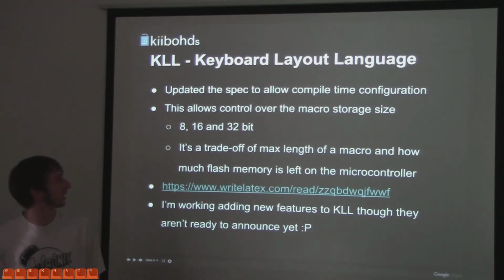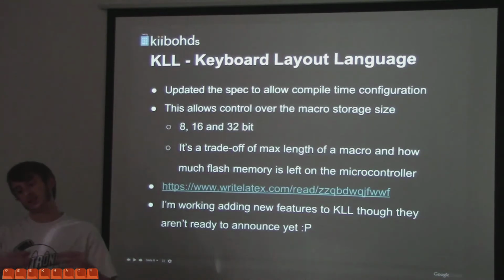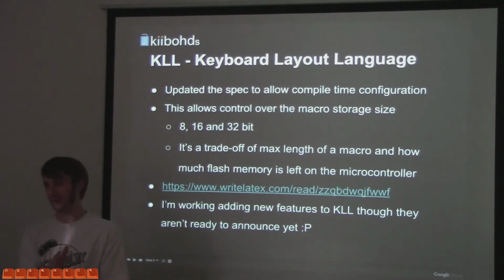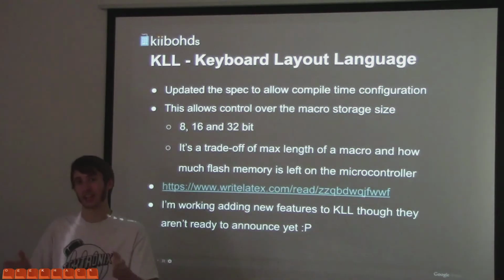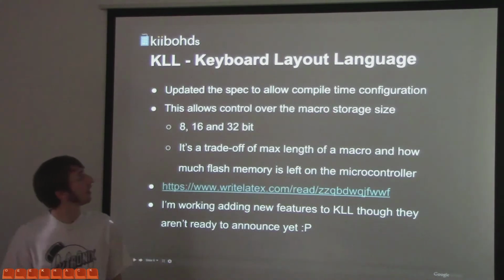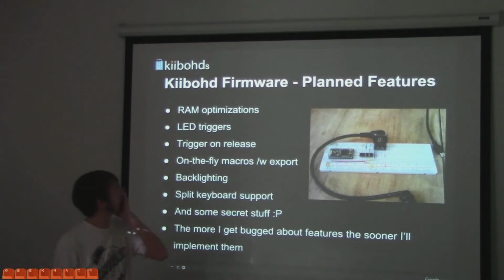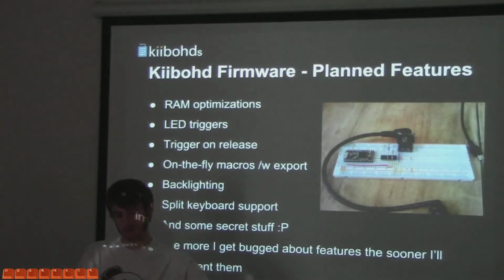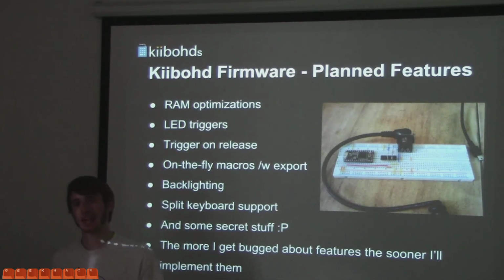Kiibohds! Dec-2104 HaaTa Part One - Intro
Part One: HaaTa presents the Inifity Keyboard, further details of his new controller and software, and teaches about reverse engineering old keyboards using an oscilloscope and a logic analyzer.

Continued in Part Two.